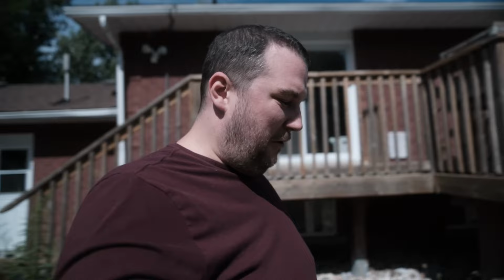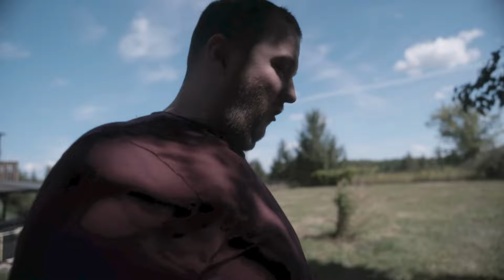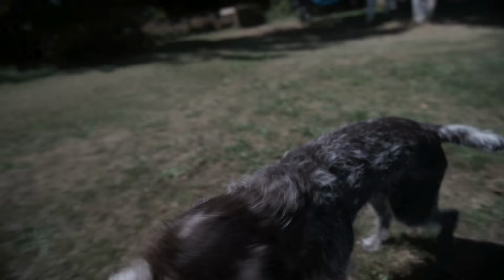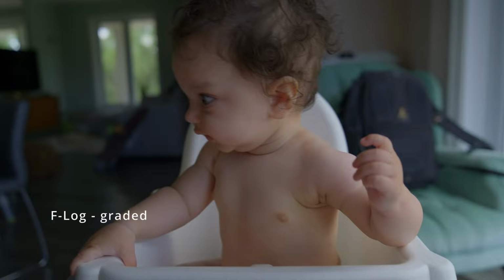Fuji X-H2s is a perfect vlogging camera! But maybe leave off the pro-mist filter..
Is the X-H2s the perfect vlogging machine? Camera Conspiracies says it's up there. I put it to my own extremely scientific tests.